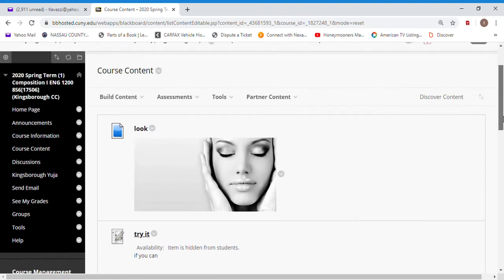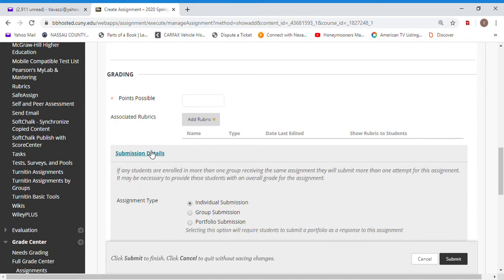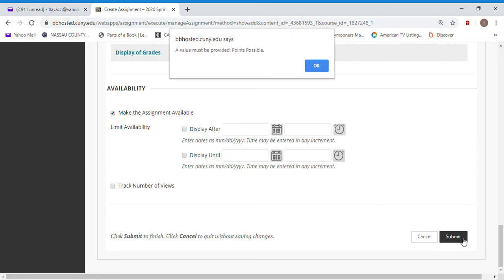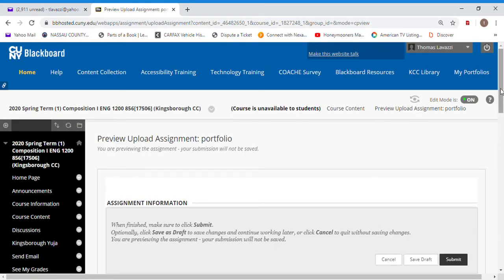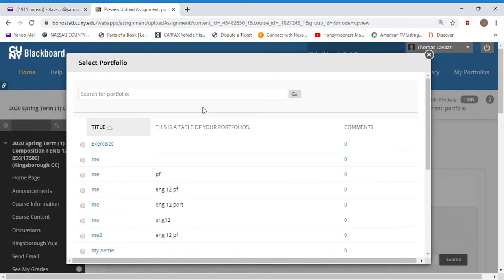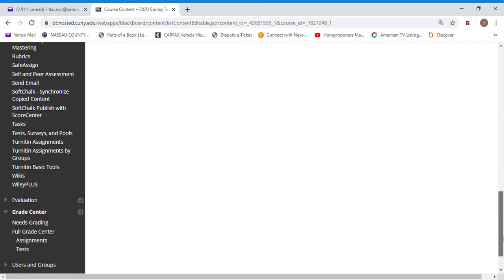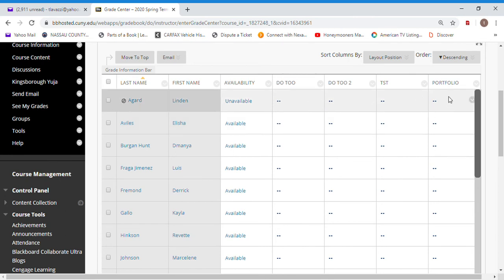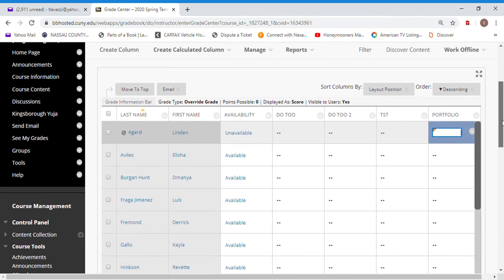creating the portfolio assignment in Blackboard